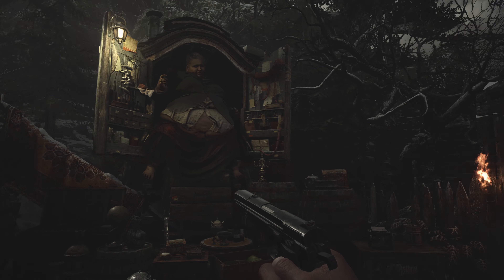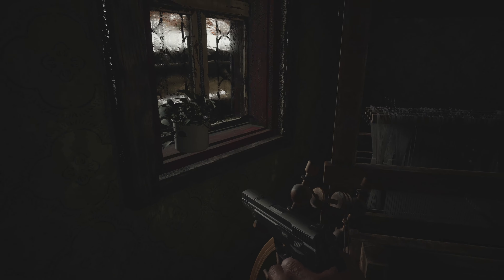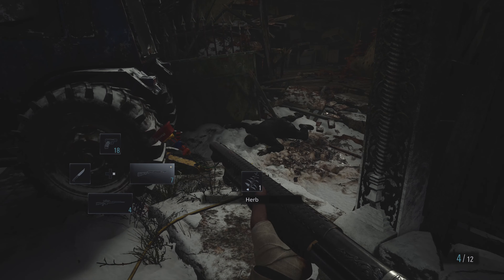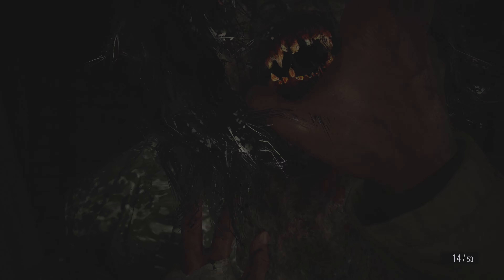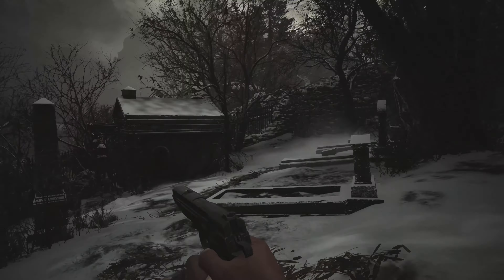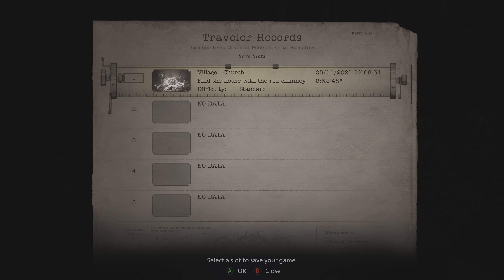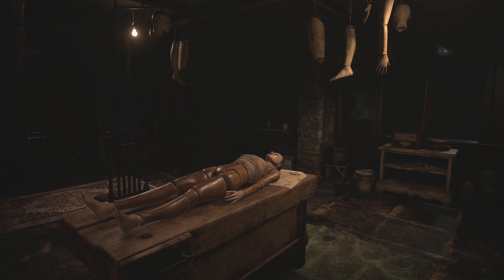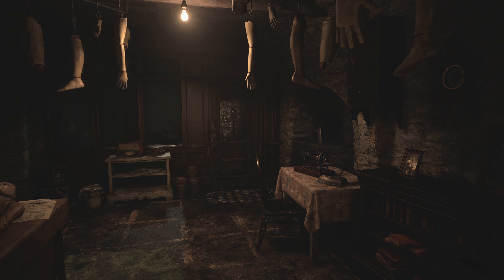Resident Evil Village - 4k Ultra HD Walkthrough Gameplay - Part 5 - House Beneviento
Resident Evil Village Full Game 4k Gameplay Walkthrough includes a Review, Intro and Campaign Main Mission for PS5, PS4, Xbox One X, Xbox Series X and PC. My Resident Evil Village 4k Gameplay Walkthrough will feature the Full Game Story Campaign. This Resident Evil Village Full Game 4k Gameplay Walkthrough will include a Review, all Missions, Quests, Bosses, New Gameplay, Various Upgrades, Various Weapons, Various Abilities, Xbox Series X, PS5, Single Player, Unlockable Mods and Weapons, Stealth Gameplay and more until the Ending of the Single Player Story! Thanks Capcom for Resident Evil Village!

Resident Evil Village is a survival horror game developed and published by Capcom. It is the tenth main installment in the Resident Evil series and a narrative sequel to Resident Evil 7: Biohazard

Like Resident Evil 7 (2017), Resident Evil Village uses a first-person perspective. It is set in an explorable Romanian village. The inventory management system is similar to that of Resident Evil 4 (2005), featuring a briefcase. Players can buy weapons and items from a merchant, the Duke. The players can also hunt certain animals in the village and have them cooked into dishes by the Duke, eating said dishes allows the player to get advantages such as decreasing the damage taken while blocking.
00:00 Intro
00:52 Returning to the Village
10:41 Moving the Tractor
17:43 House with the Red Chimney
27:48 To The Doll Maker
32:55 House Beneviento
Overview of Walkthroughs:
Gear I Use:

Audio
- Microphone (Blue Yeti X)
- Boom Arm (Blue Compass)
- Headphones (SteelSeries Arctis 9x)

PC (4k Editing)
- GPU (Asus GTX 1060 6GB): discontinued
- CPU (AMD Ryzen 3700x)
- Motherboard (MSI MPG B550 Gaming Edge WIF)
- CPU Cooler (Be Quiet Dark Rock Pro 4)
- Ram (Corsair Vengeance DDR4 3200MHz 32GB)
- PSU (Cosair RM750)
- Keyboard (Corsair Mechanical Gaming Keyboard): discontinued
- Mouse (Logitech G502 HERO)

Game Capture Device
- Elgato 4k60S+

Console
- Xbox Series X

Editing Software
- Thumbnails (Affinity Photo)